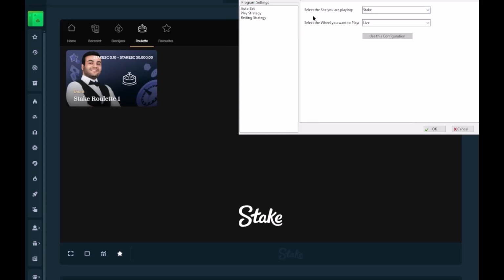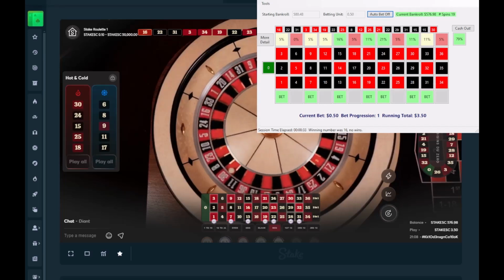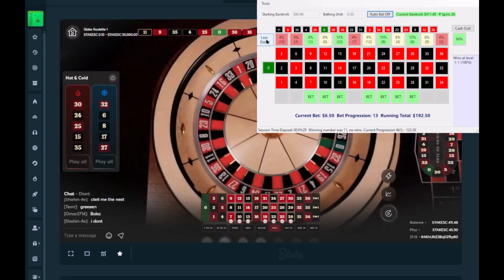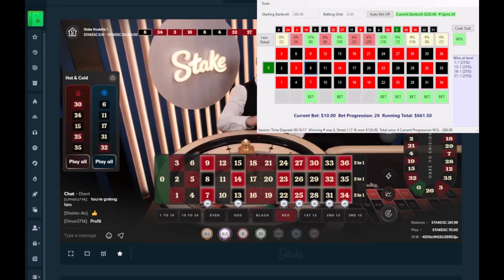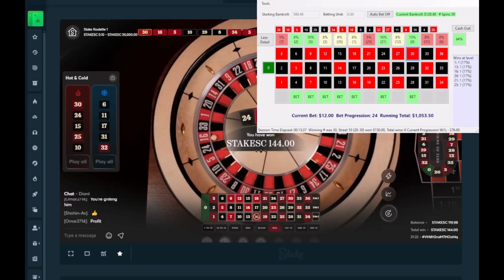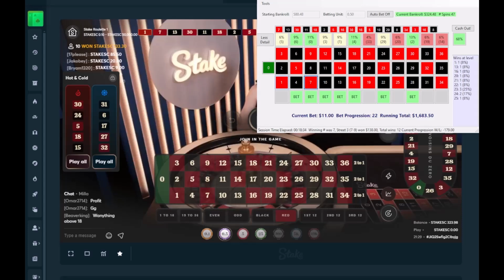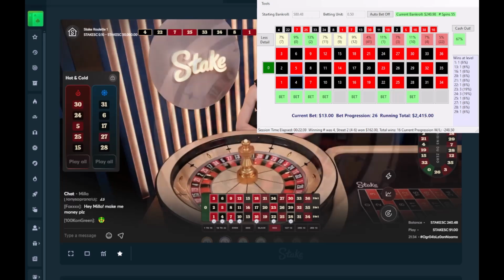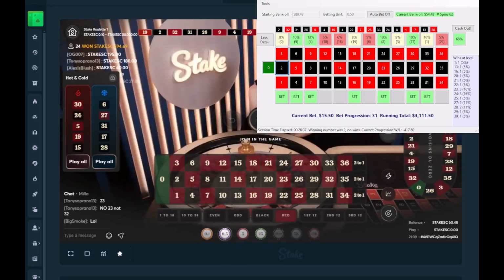New Features, BAD LUCK!!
Brand new features, play and bet strategies!!!  Too bad we ran into some horrible luck!